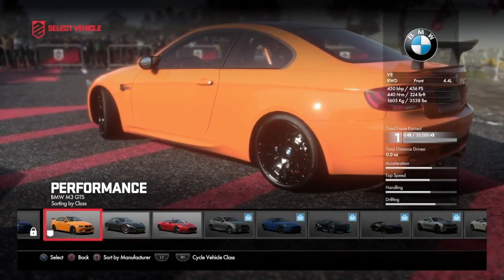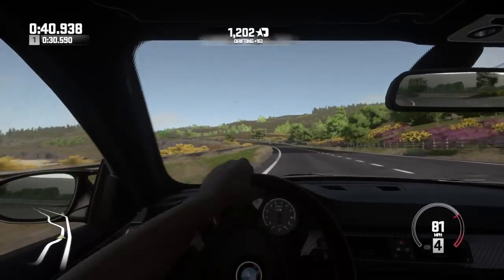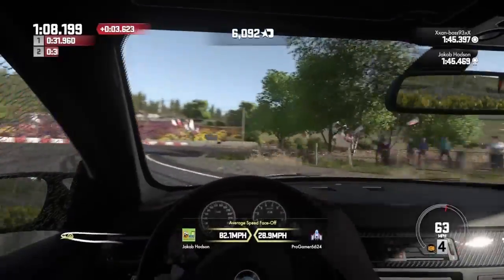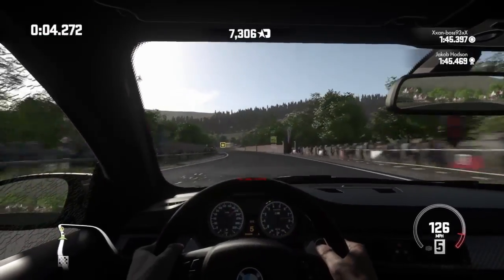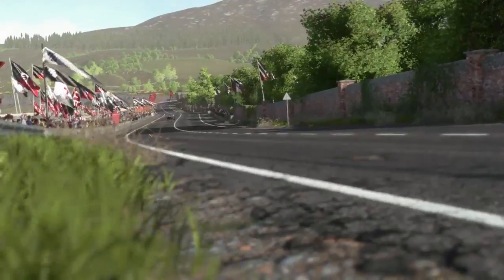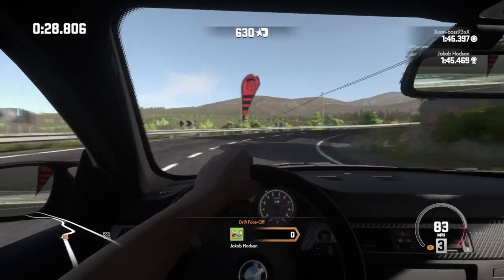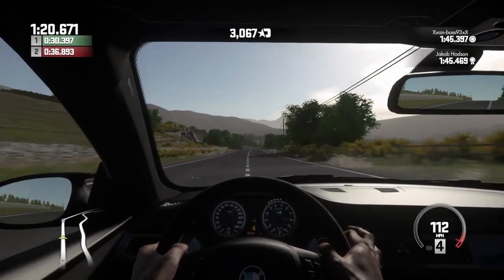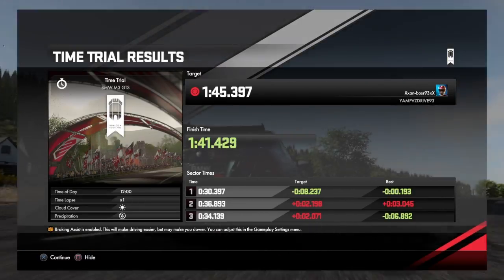Drive Gear - BMW M3 GTS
A series about reviewing cars
This is a brillant car for handling, accelaration and braking, and so I would use this car my self in Driveclub for the future.
Come back for more
Time -  1:40.3 around the Scottish track.

Comment what your view on the car is.